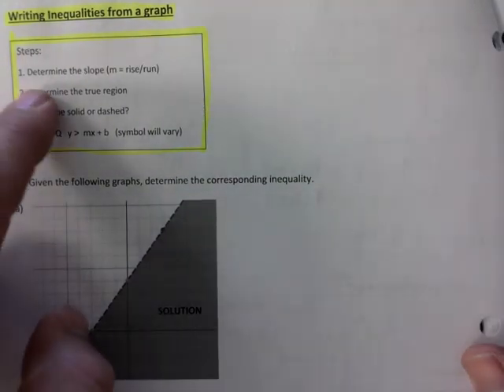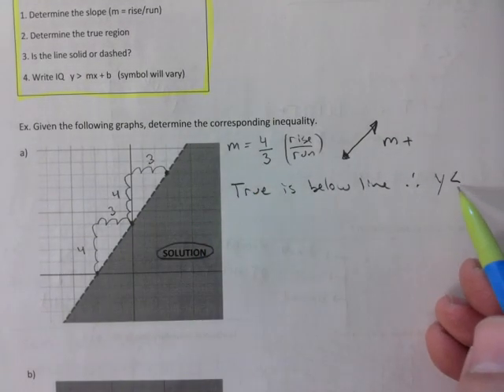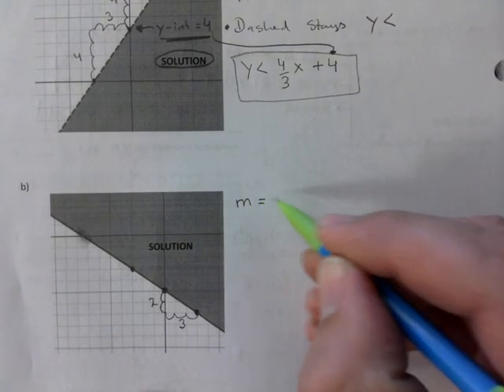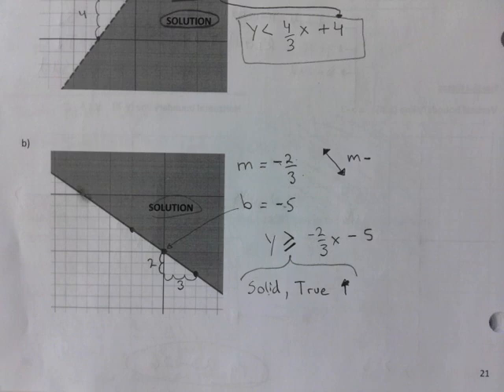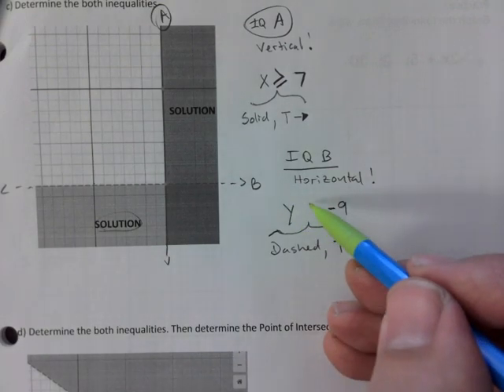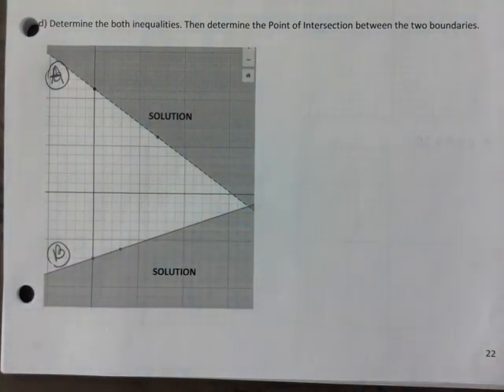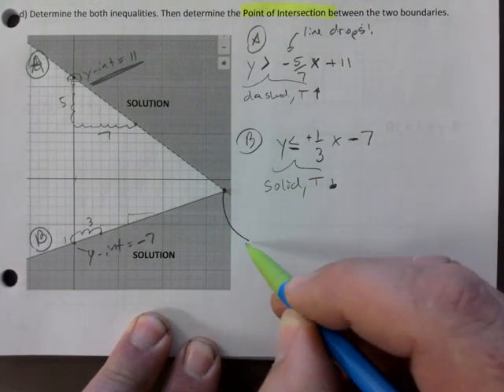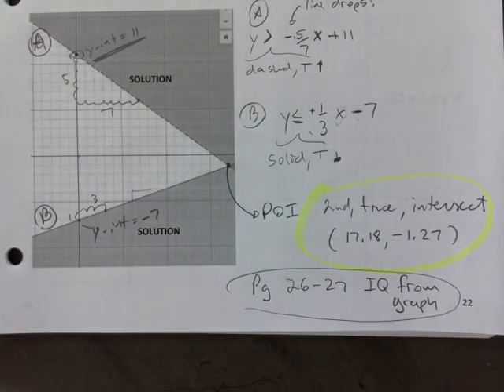APMPR3S WRITING IQS FROM GRAPH